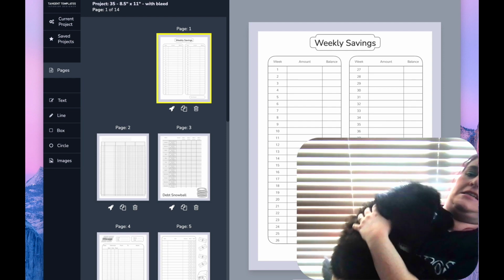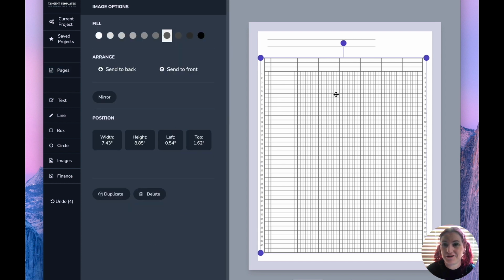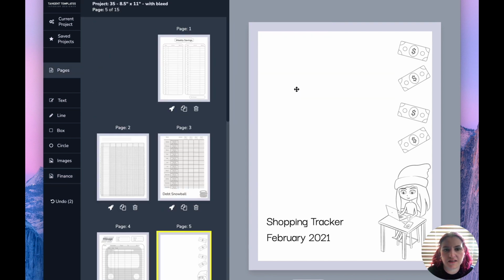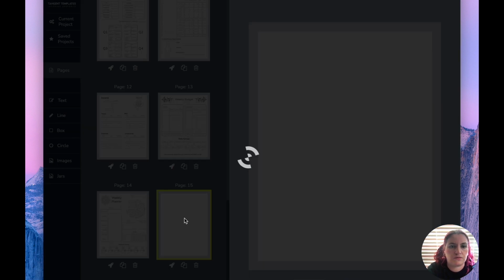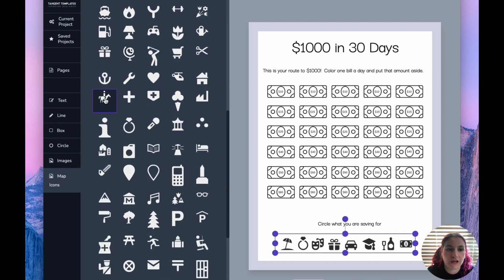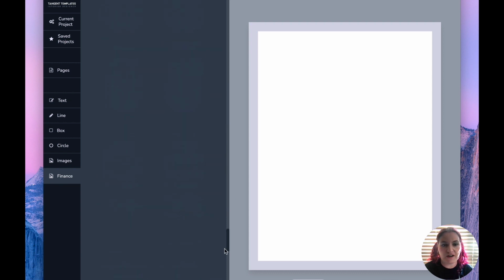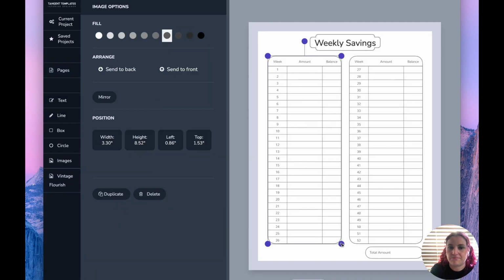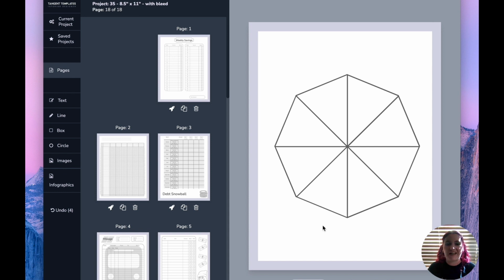Designer December 23 - Finance! Budget, mileage, ledger paper, debt snowball and more.. Meet Zippy!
Sorry everyone, Day 23 was a long time coming - and in this video, I share the reason for the delay (and he's SO cute!)   Hopefully though, when you see these new images, the wait will have been worth it!

Today, we added finances and now it couldn't be easier to create customized budgets, savings plans, ledger paper, net worth statements, debt snowballs, mileage logs, income and expenses, annual overviews, loan pay-offs and much more!  Whether you're creating serious professional financial documents or cute household planners, our Interior Designer has you covered.  Just drag and drop in the tables you need and add decoration!  We've also added a money folder with coins, money bags and a cute piggy bank, plus a folder full of jars, tags (and a few cookies!) that you can use to represent savings or anything else you can think of!

These mix and match beautifully with the planner elements in our 'Tables' folder or with our 'Infographics' but we leave it up to you to get creative! Add characters, vintage decoration or super modern icons for a concept and look that is unique to your book.

We hope you enjoy the new images and enjoy meeting Zippy and we'll be back soon with the final update (Day 24)